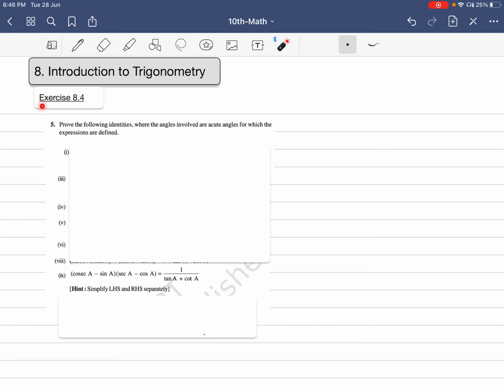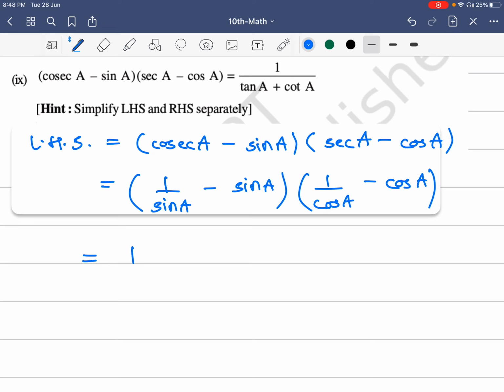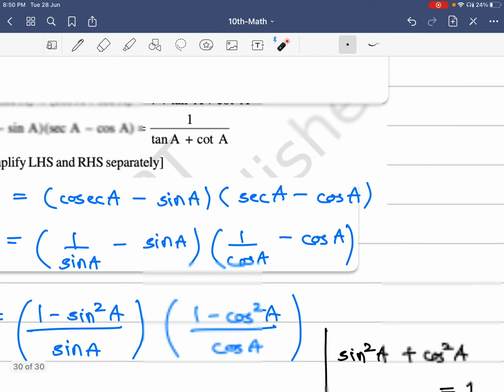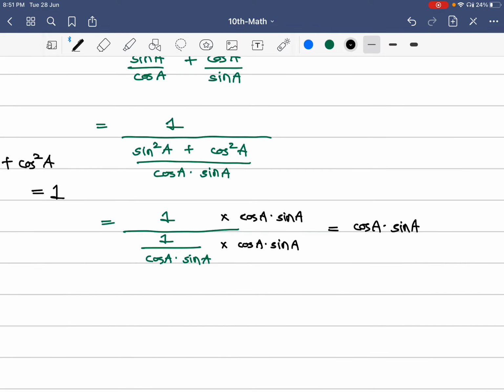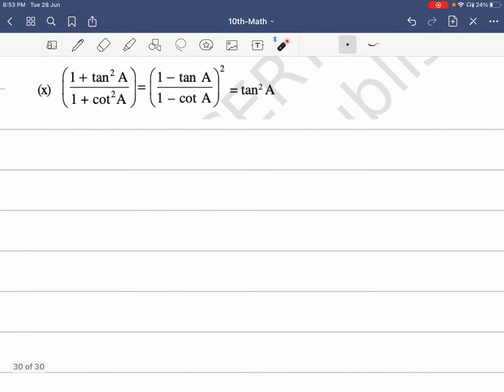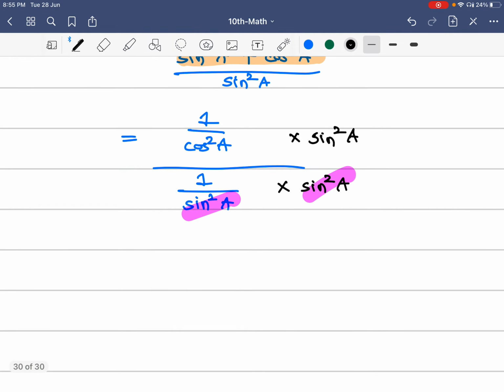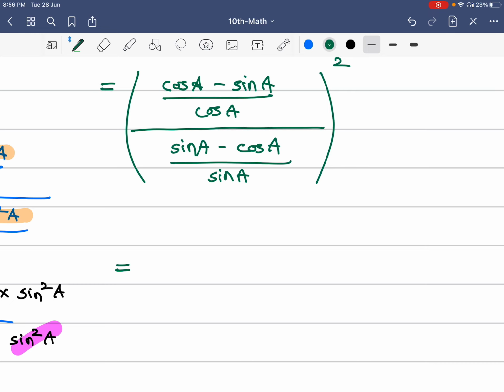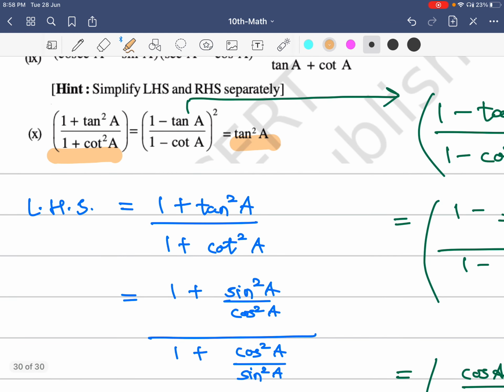Exercise 8.4) (q no. 5) problems →(ix) + (x)